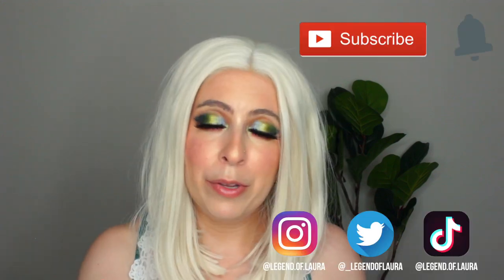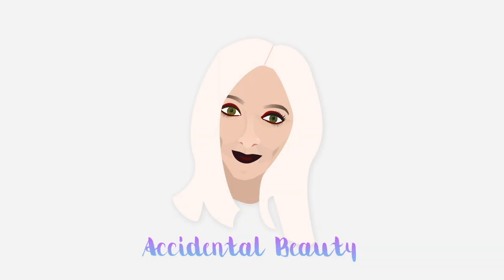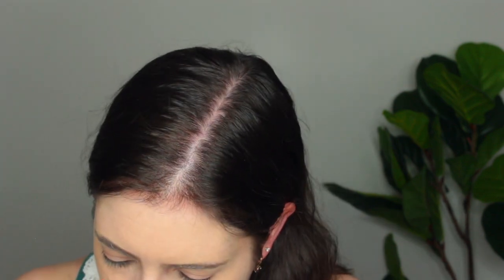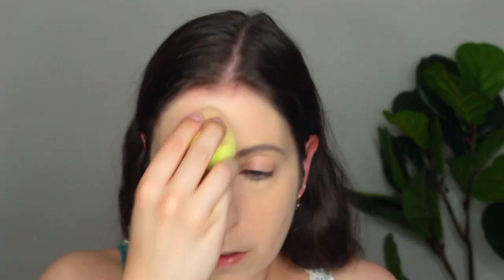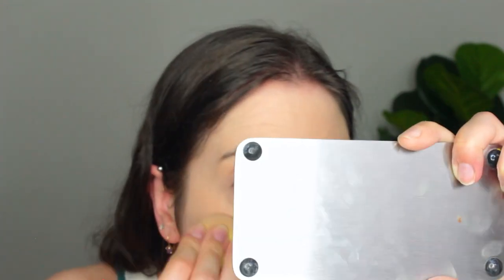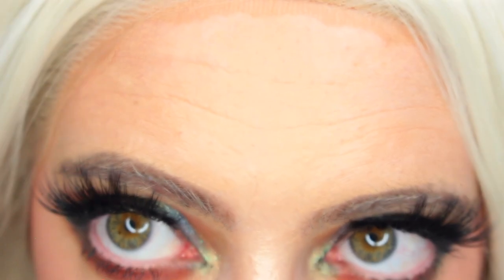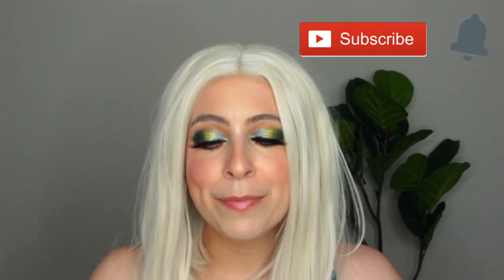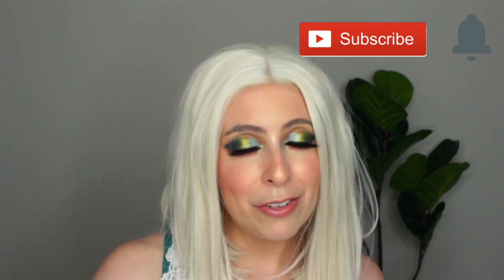KVD LOCK-IT POWDER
I finally tried out the KVD Lock-It Setting Powder!

SOCIALS

PRODUCT MENTIONED

PRODUCTS WEARING

WIG